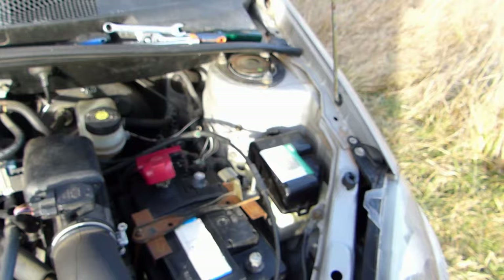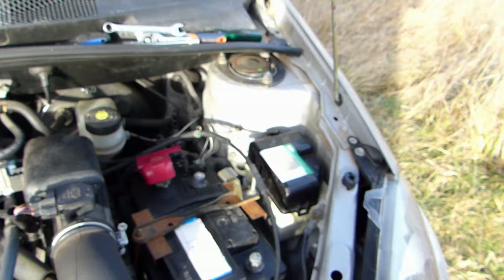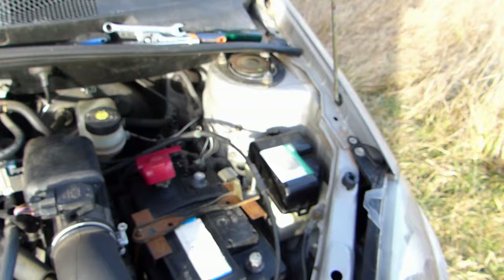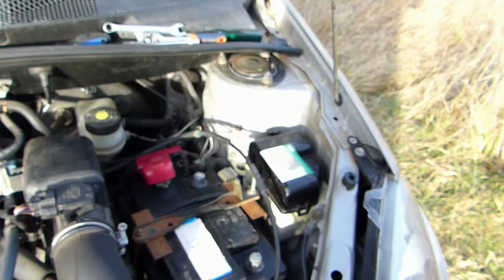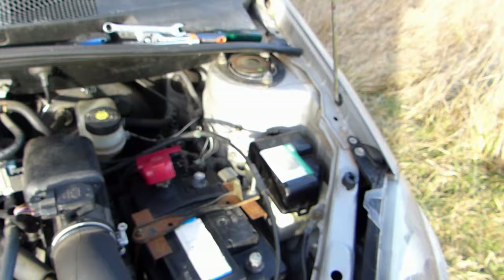How to change fuses on Toyota Yaris / Echo / Vitz 1999 - 2005